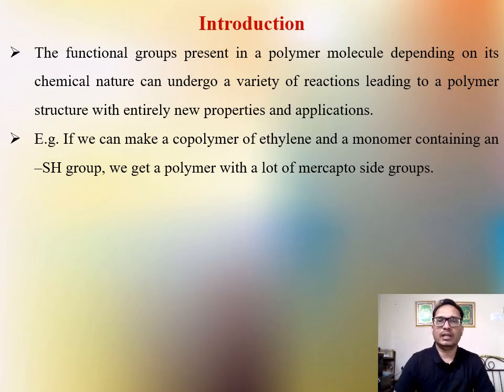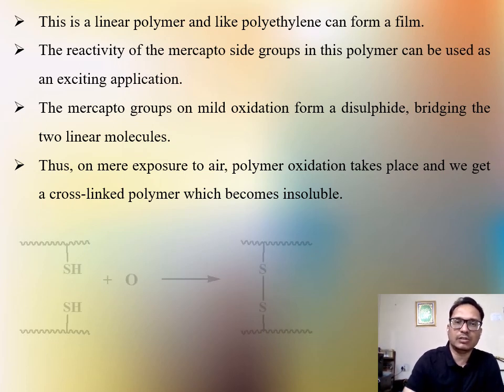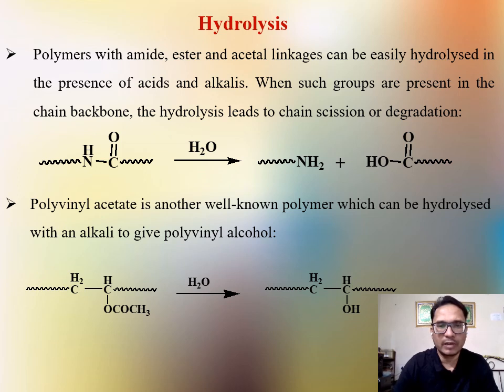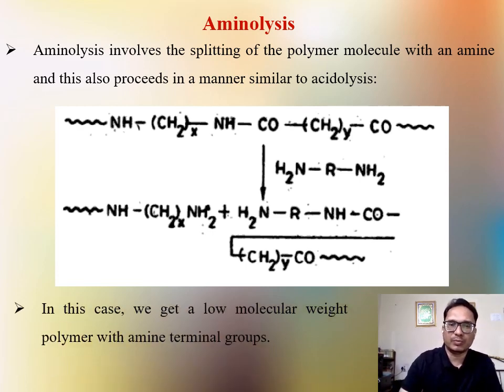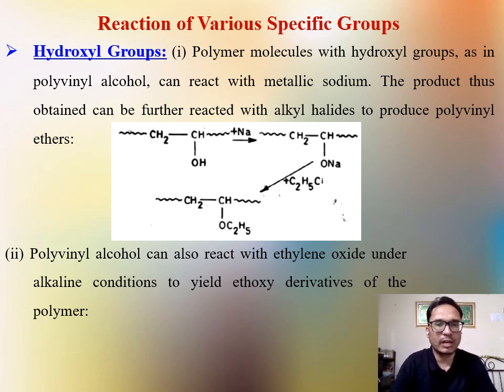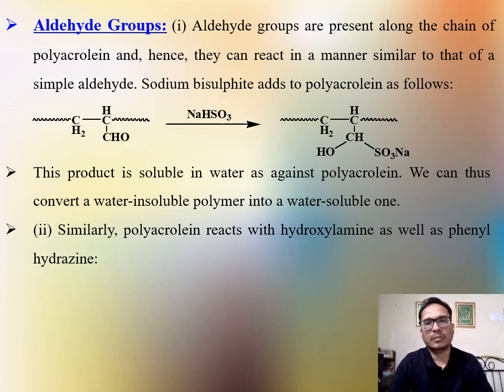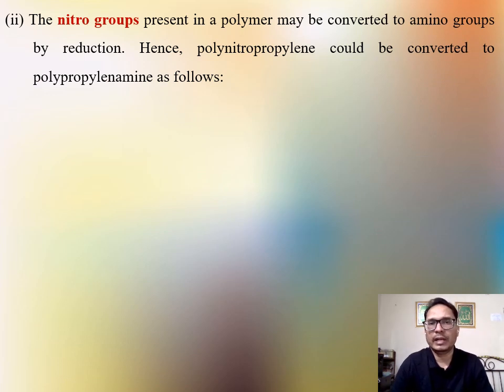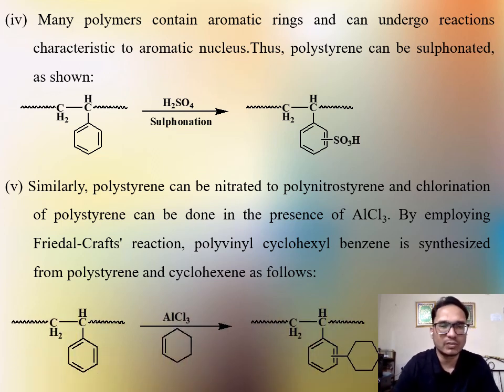21SMAC244B Chapter 4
Polymer Analysis